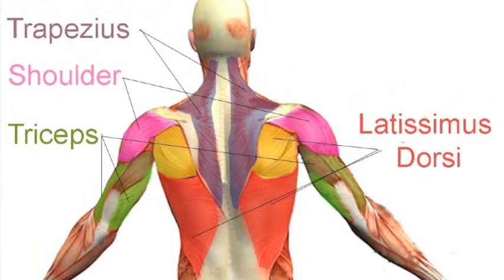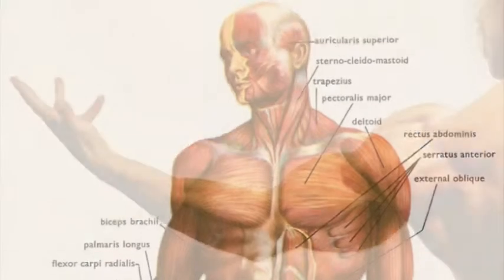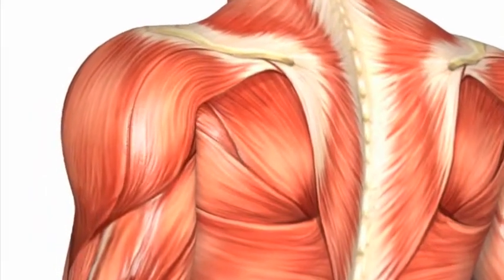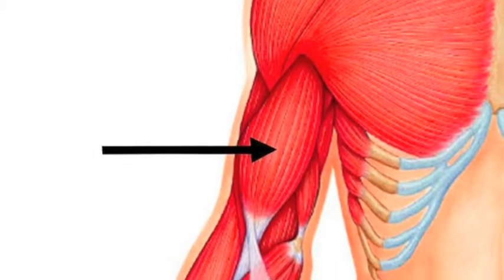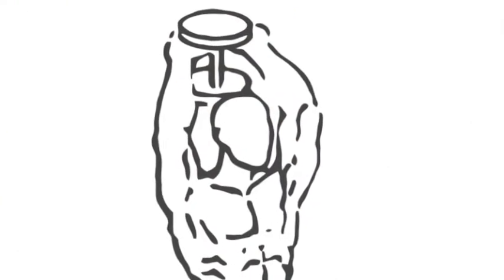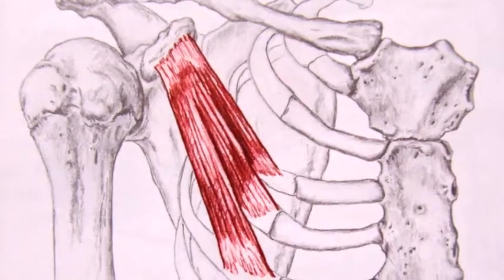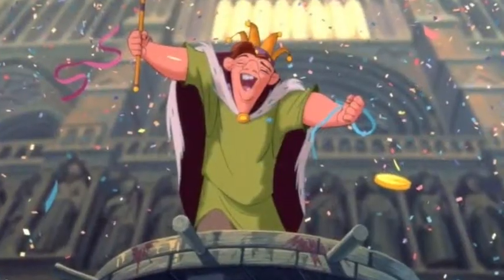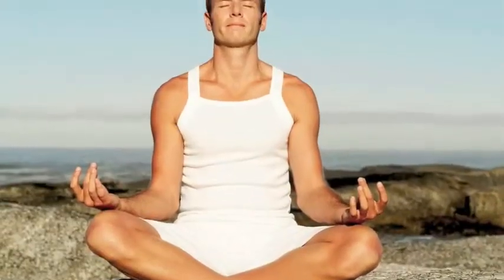Muscle Memory FINAL